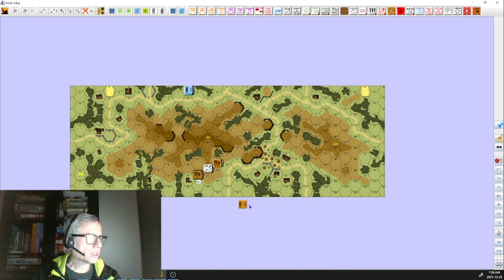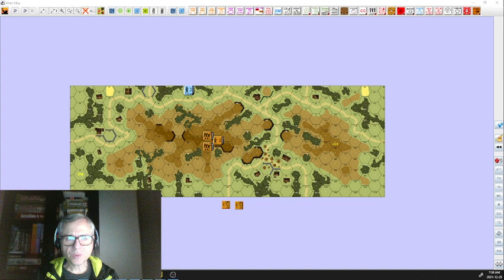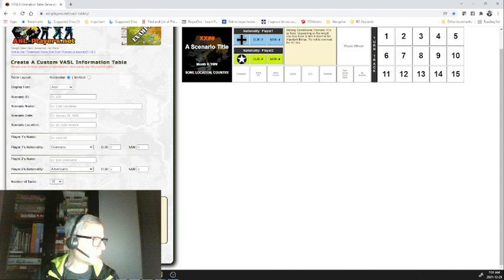Advanced Squad Leader: My Top 5 Mistakes for 2021! And how I got into the hobby.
Part I of the video: Topy 5 Mistakes I made in 2021 playing ASL

Part II of the video: How I got into the hobby (a long time ago)